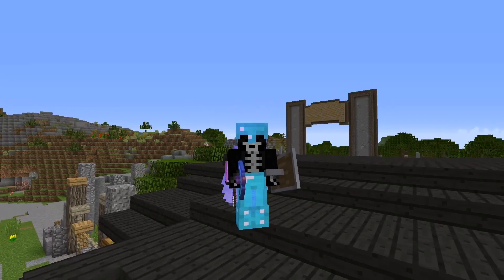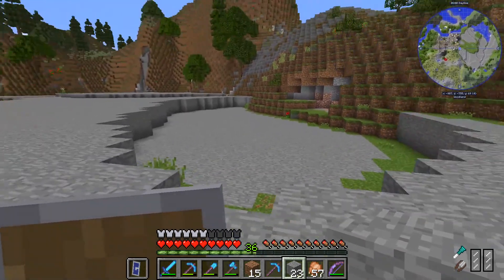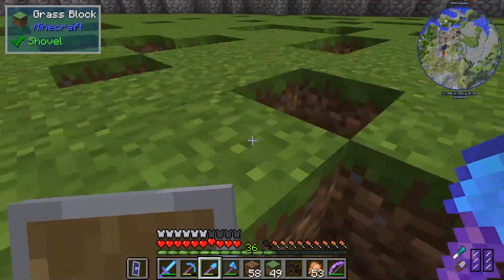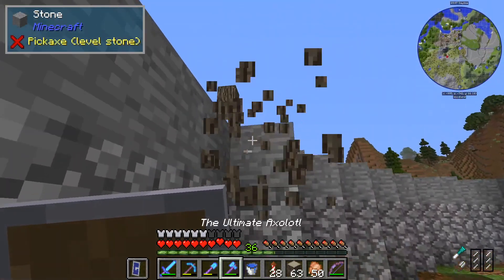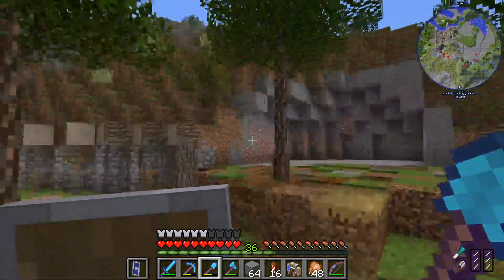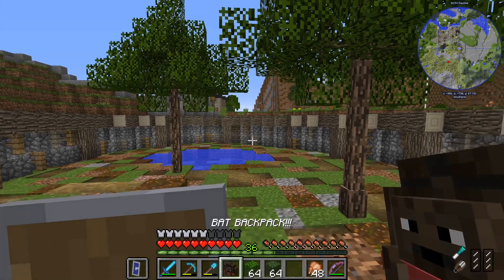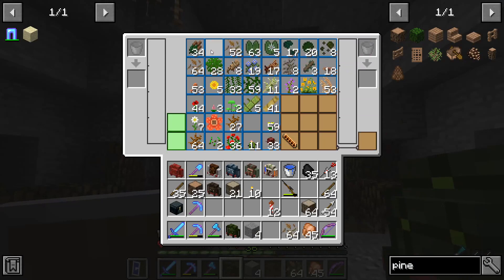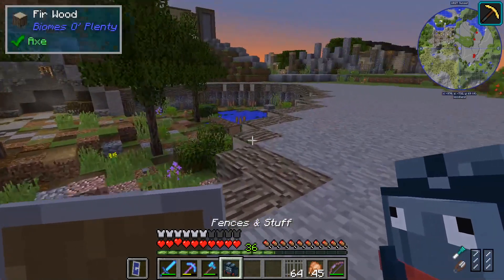Minecraft: Zoo and Wild Animal (ZAWA) Mod - S2E13 - Bears! Oh My!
Made popular by VintageBeef's "Building A Zoo" series, the Zoo and Wild Animal (ZAWA) mod adds an incredible amount of wildlife to Minecraft.  The task is simple: build a zoo!  This season will be a single player experience and we will be building in a mountain!  Let's build a zoo!